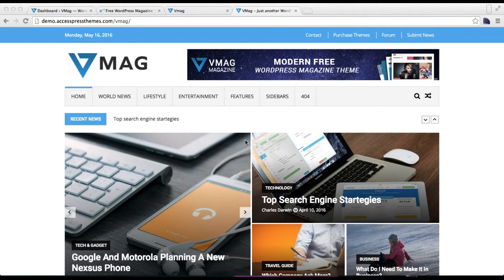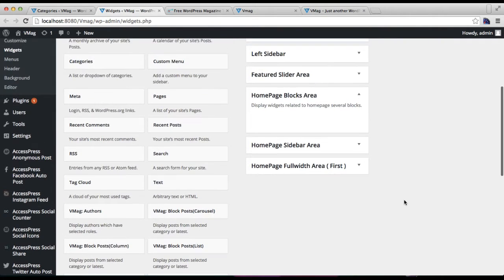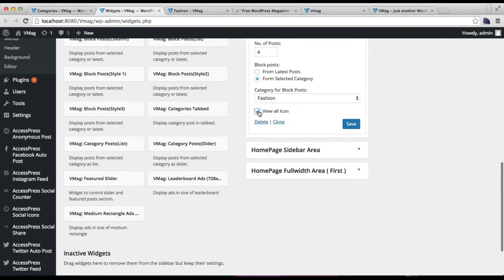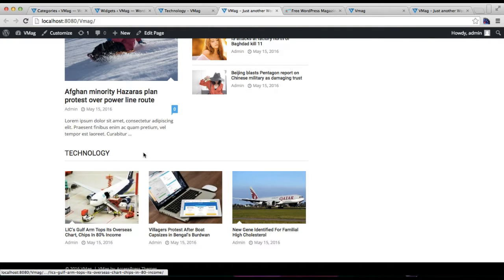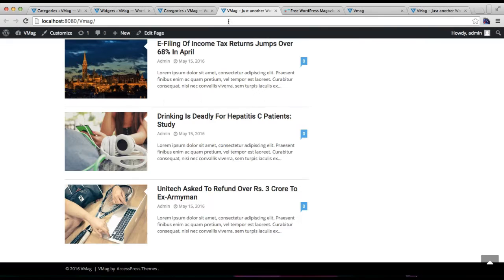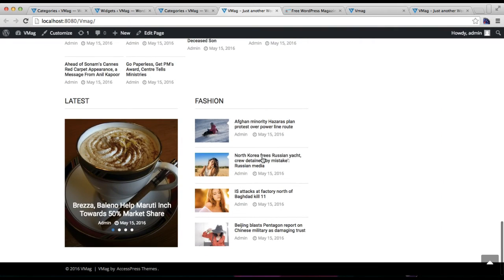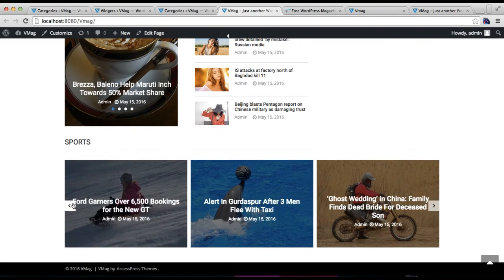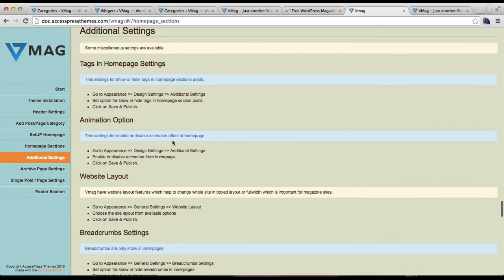Free WordPress Theme Vmag - How to Configure Block Section In HomePage | WordPress Tutorial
VMag Lite is a FREE responsive WordPress theme for online magazines, newspapers and professional blogs. It is completely built on Customizer tool, which allows you to customize most of the theme settings easily with live previews. It is fully widgetized theme so as to let users manage the website using the easy to use widgets.
Bold typography, large images and beautiful colors are the main features, which make it ideal for magazines and newspapers. It is a flexible and powerful theme, which provides a lot of customization possibilities to the users. The whole theme structure is built using clean code, making the theme secure and SEO friendly. It is a complete WordPress theme for the modern magazines or blogs.

6 premium WordPress themes well suited for all sort of websites. Professional, well coded and highly configurable themes for you.

55+ premium WordPress plugins of many different types. High user ratings, great quality and best sellers in CodeCanyon marketplace.

8Degree Themes offers 15+ free WordPress themes and 16+ premium WordPress themes  carefully crafted with creativity.